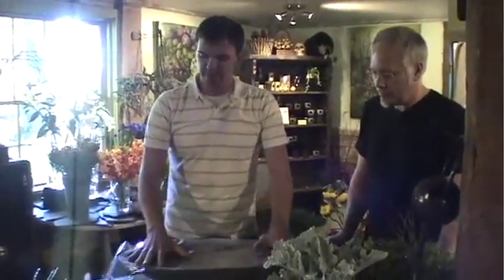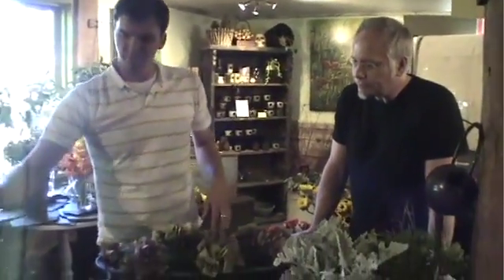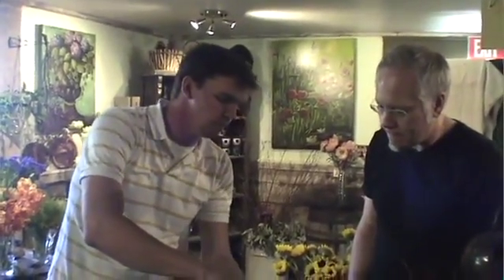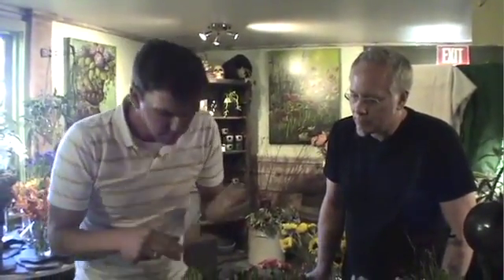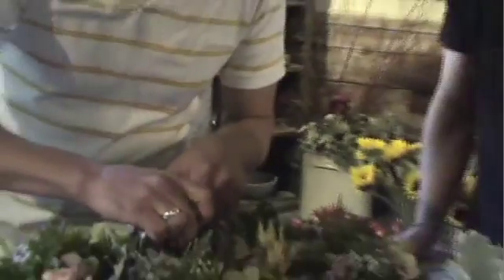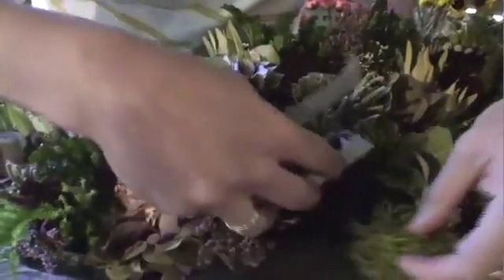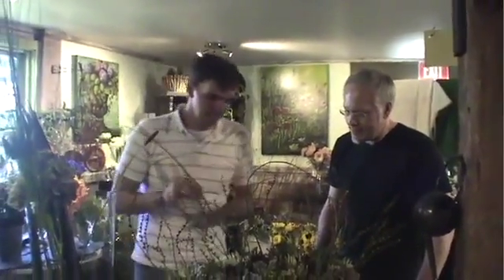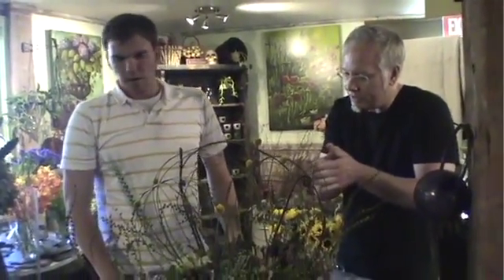How to make a Sheltered Botanical Arrangement!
J visits uBloom Community Member Christopher Grigas in Saratoga Spring NY to make a Sheltered Botanical Flower Arrangement using a Host of Botanical and Flower Specimens. Chris shares his passion for flowers as he creates a one-of a kind masterpiece inspired by Seasonal Botanical Flowers and Foliages.